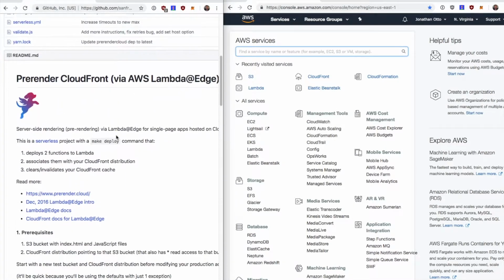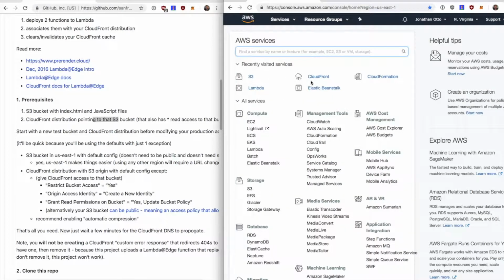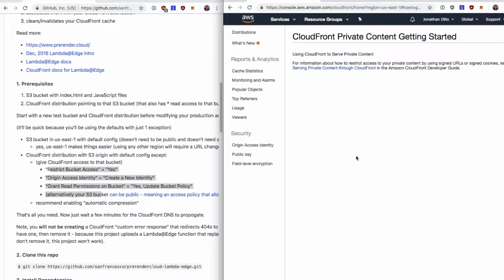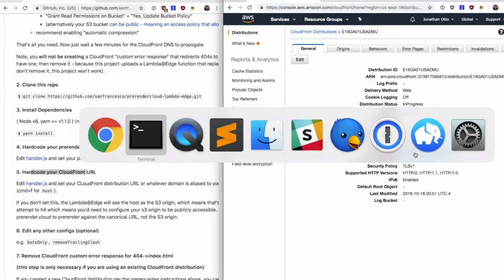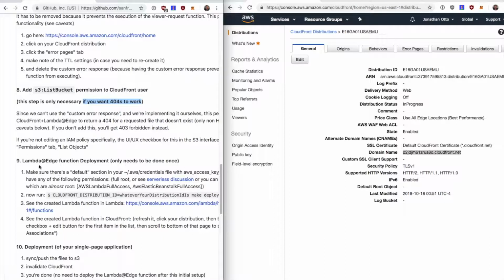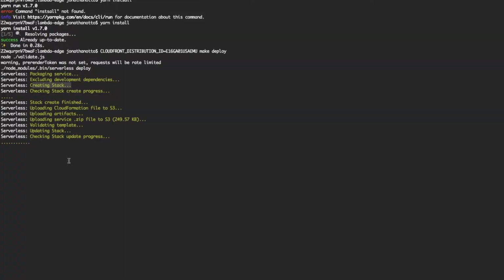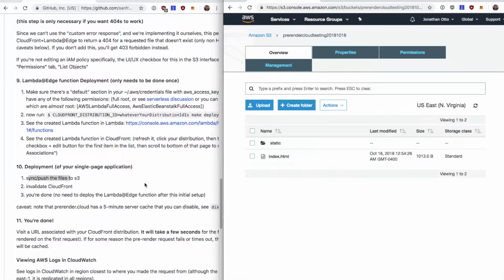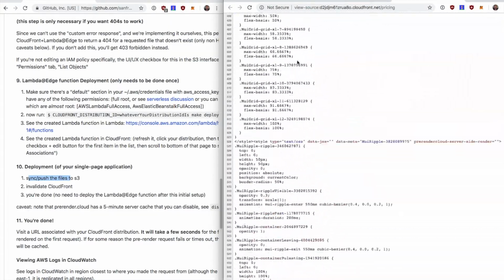Prerender CloudFront using Lambda@Edge